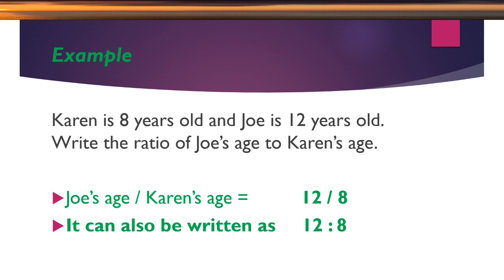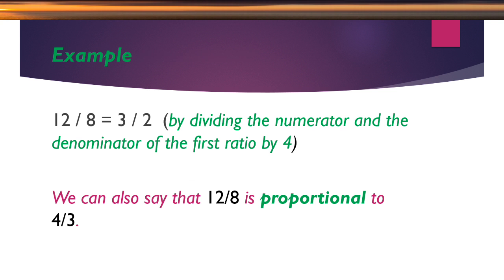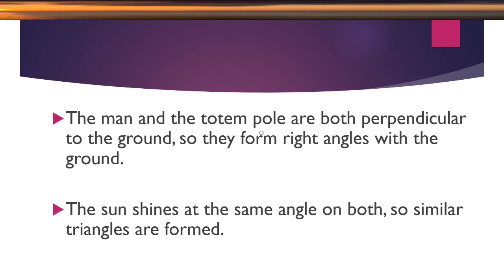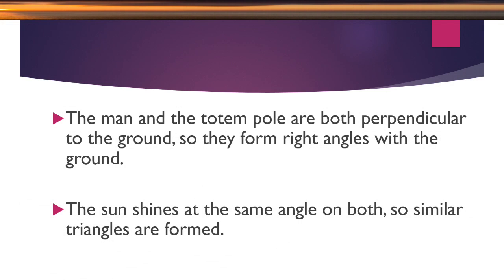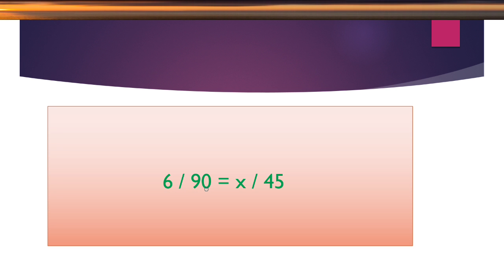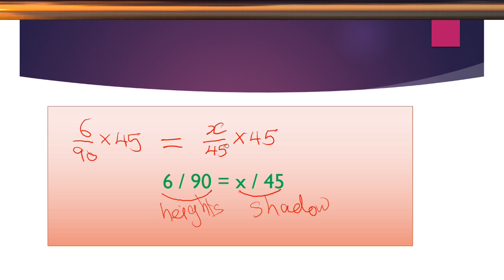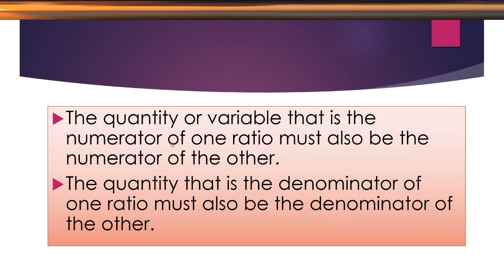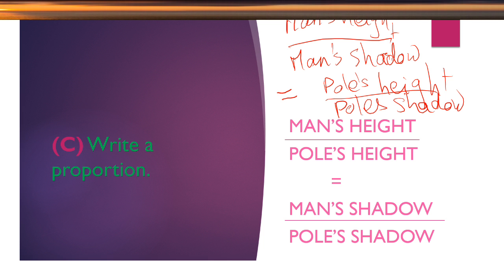Ratios and Proportions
Using Ratios and Proportions in solving real-world problems